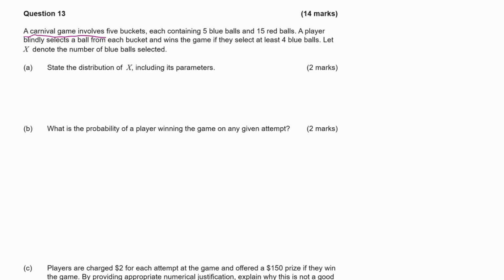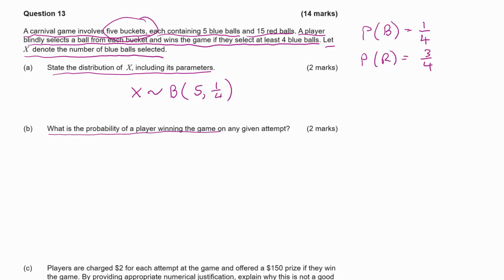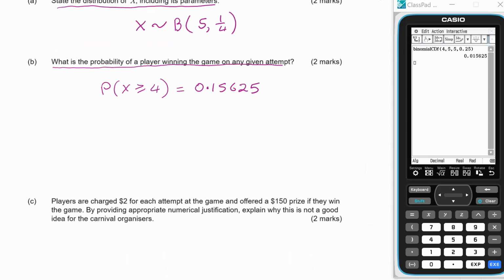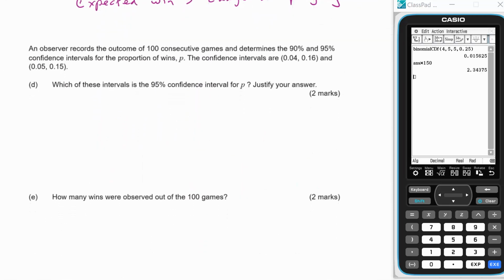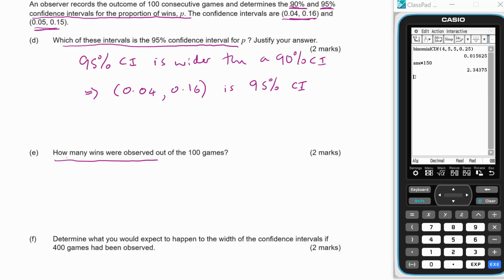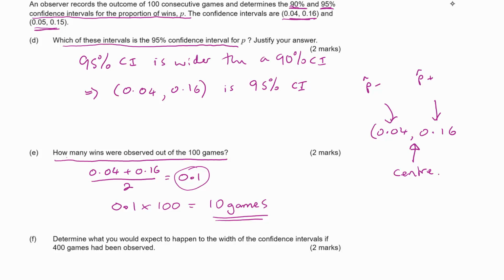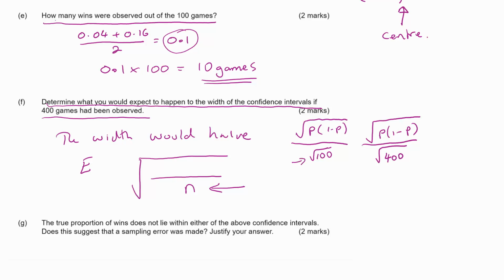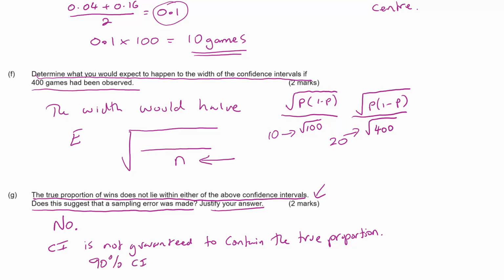Wace Methods 2021 Q13